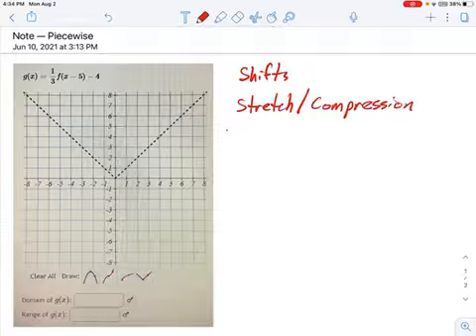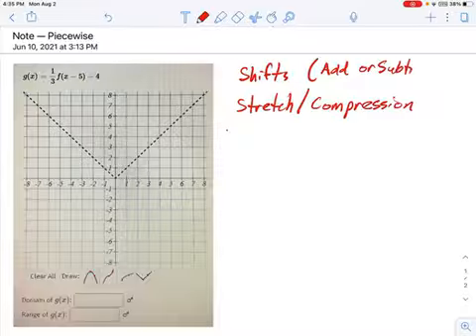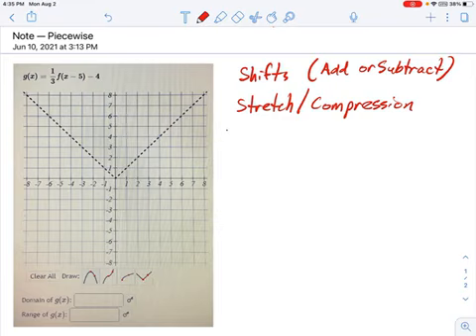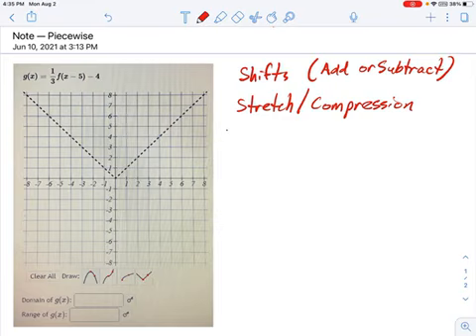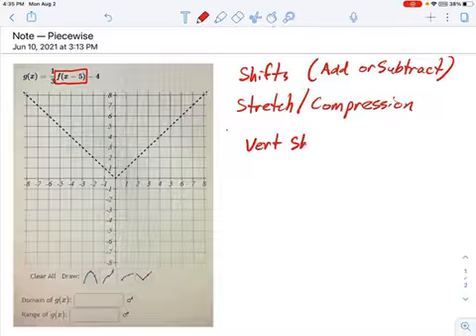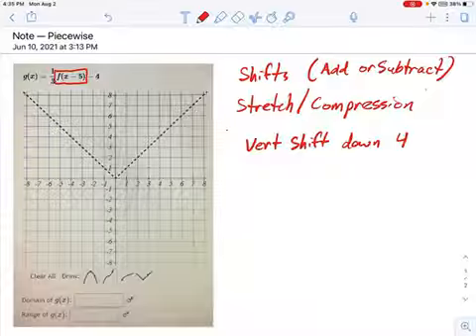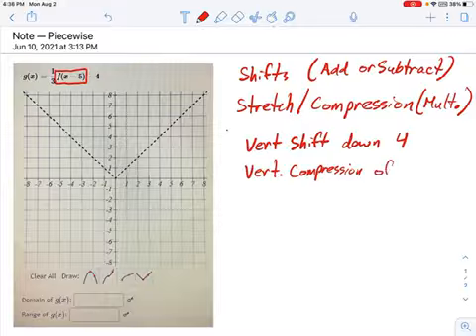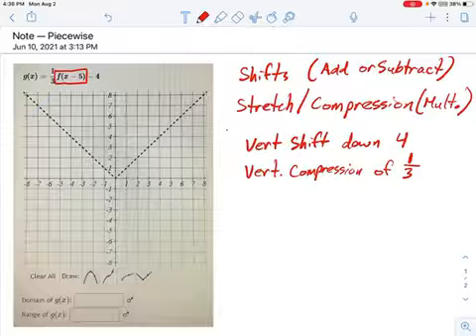SM3.05.40 -- Intro Shift Stretch Graphing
Murphy Math --
Introduction to graphing transformations.  Vertical stretch and compression, vertical shift, horizontal shift.  Includes function notation.